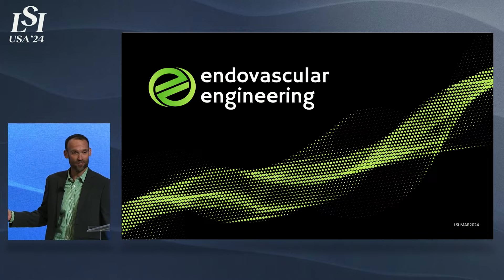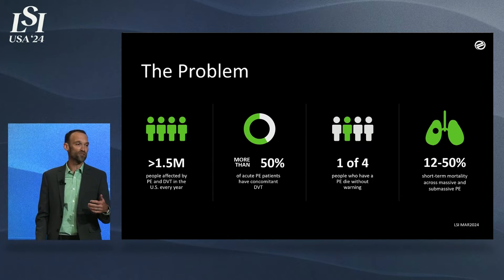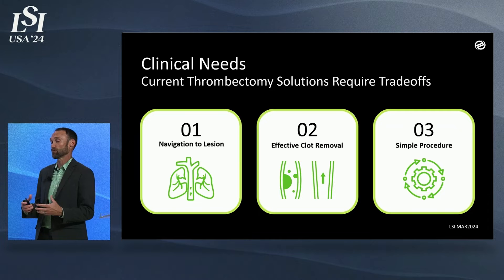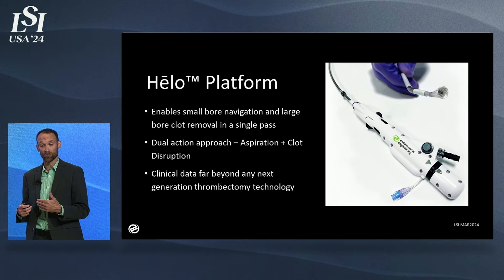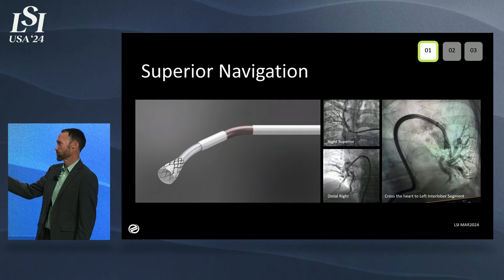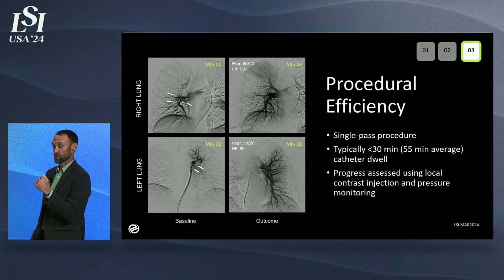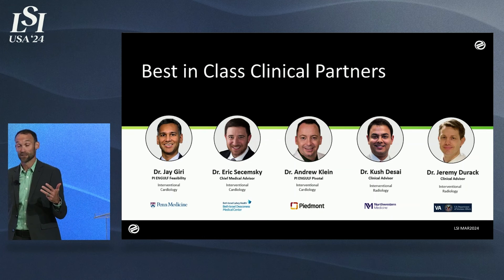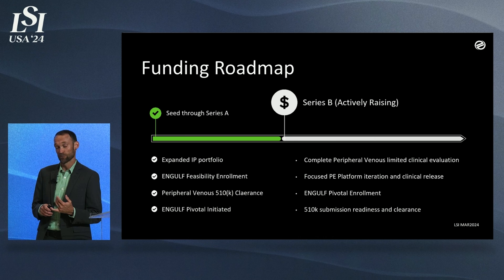Mike Rosenthal, Endovascular Engineering - Clot Removal Technology | LSI USA '24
Mike Rosenthal presented Endovascular Engineering at LSI USA ‘24 Emerging Medtech Summit.

Endovascular Engineering's Helo Thrombectomy System is a next generation clot removal technology for the treatment of acute sub-massive pulmonary embolism.